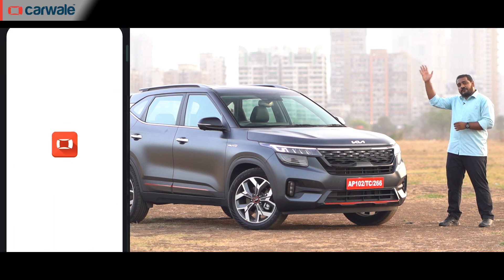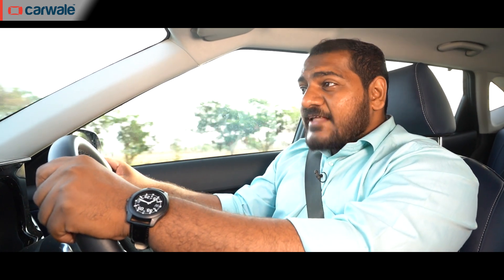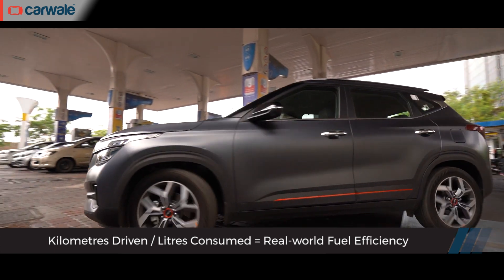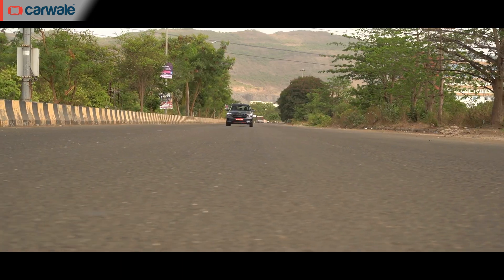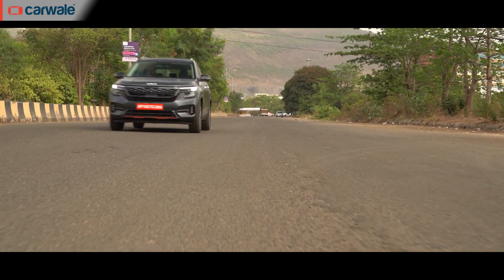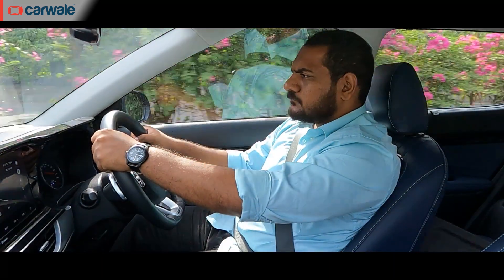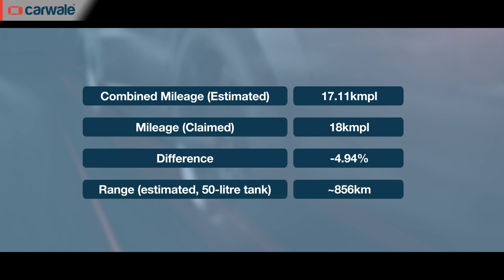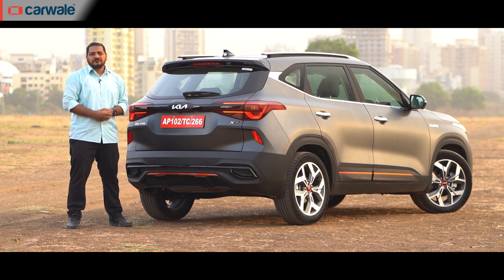Kia Seltos 2022 Diesel Automatic Mileage Tested | Best Drivetrain Offered on the Seltos? | CarWale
Of all the permutations and combinations of engines and transmissions the Kia Seltos is offered, the Diesel AT offers a good mix of performance, efficiency and, most importantly, convenience. Bilal takes it for a spin on our tried-and-tested real-world mileage route to find out if it indeed makes sense as an urban runabout.

00:00 Introduction
00:37 Engine and Transmission Options
01:00 Kia Seltos X-Line Diesel AT Mileage Tested
01:30 Like, Share, Subscribe, Comment and Click the Notification Bell Icon
01:41 Seltos Diesel AT Details
02:23 Mileage Test Details
03:05 Kia Seltos City Driving Impressions
05:05 Kia Seltos Highway Driving Impressions
06:22 Kia Seltos Diesel AT City Mileage
06:33 Kia Seltos Diesel AT Highway Mileage
06:38 Kia Seltos Diesel AT Mileage (CarWale Tested)
06:54 Conclusion
07:16 Kia Seltos 2022 Price in India
07:27 Kia Seltos Details at CarWale.com
07:53 Up Next